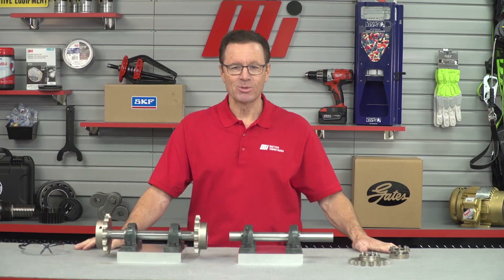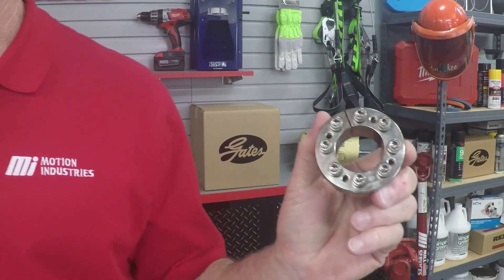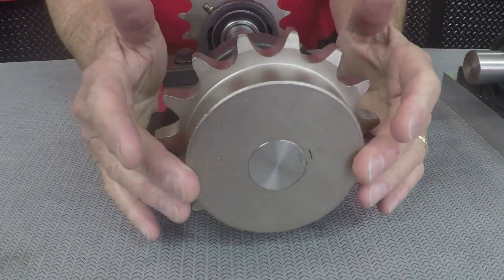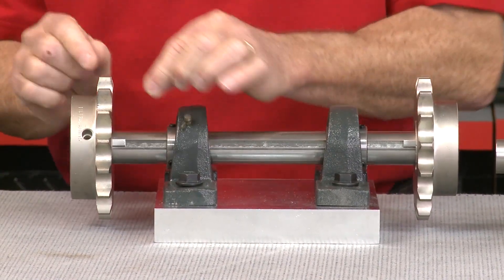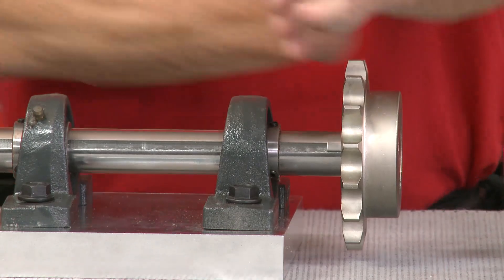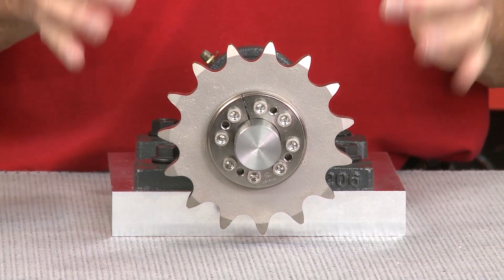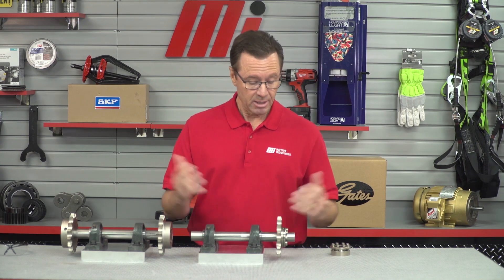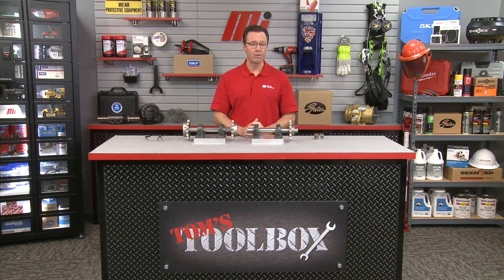Tom’s Toolbox – Climax Metal Products – Keyless Locking Assembly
Tom, with the help of Climax Metal Products, highlights the benefits of using a Keyless Locking Assembly. For more instructional videos on various products, please visit MiHow2.com.